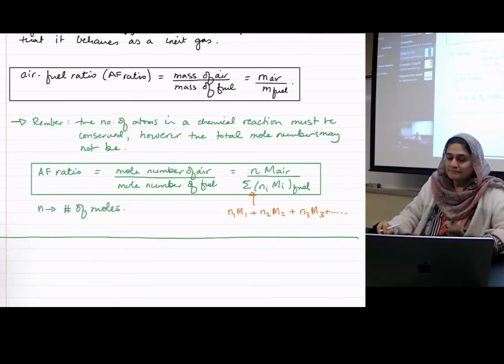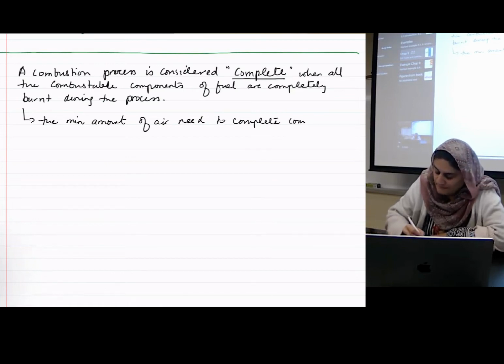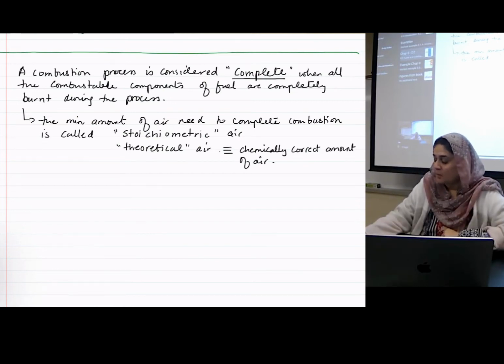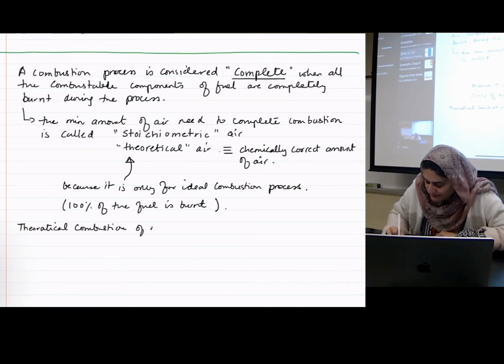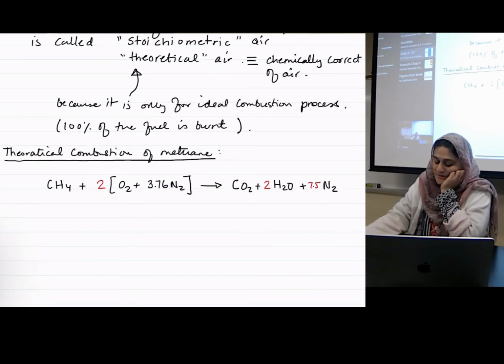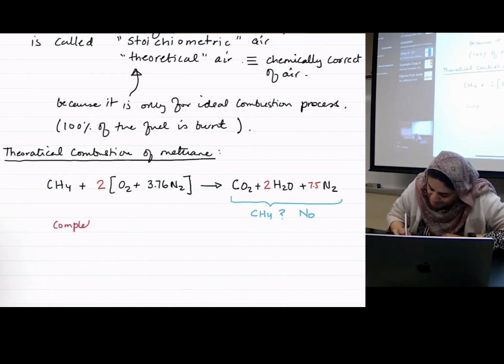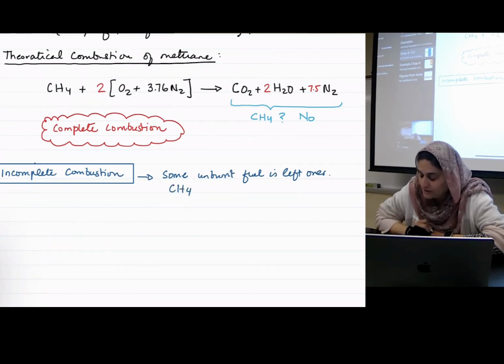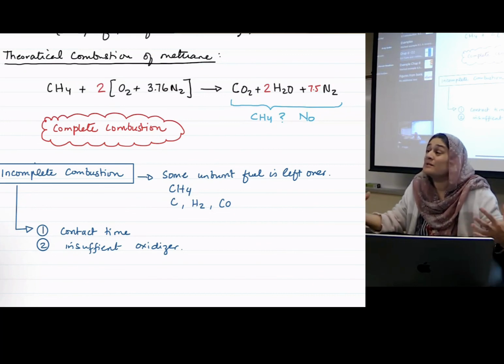404 Thermo stats. Chap 6.5.2. Complete and incomplete combustion